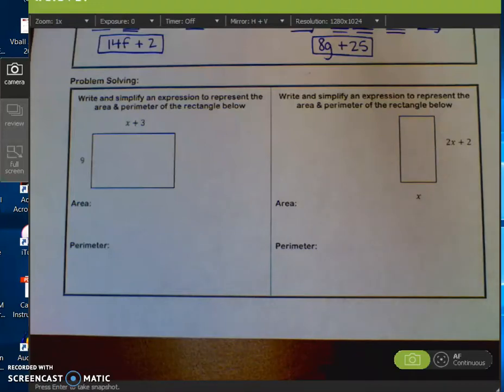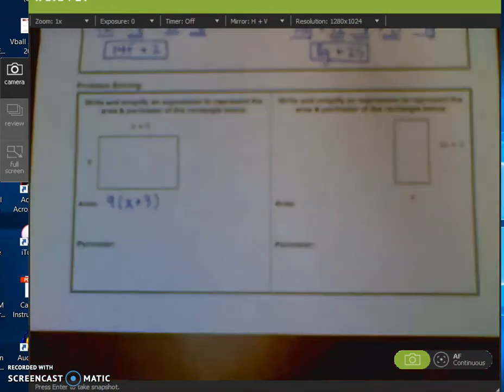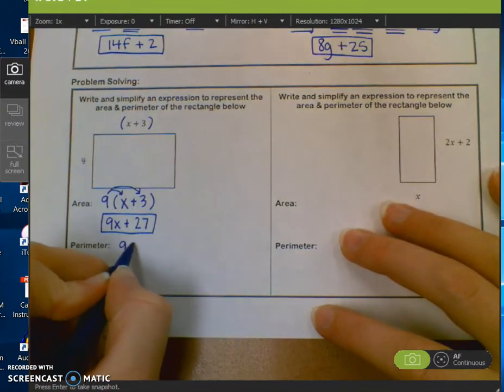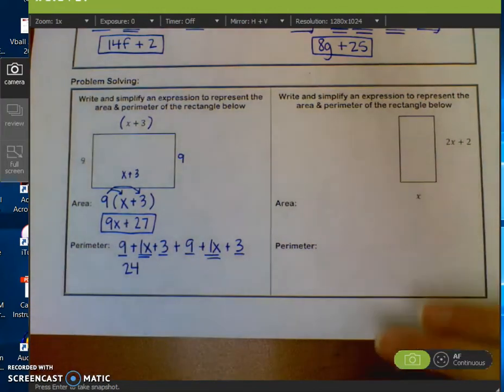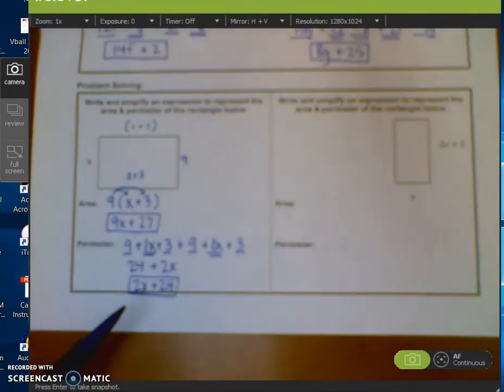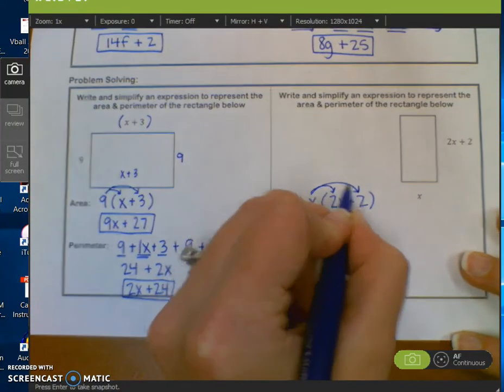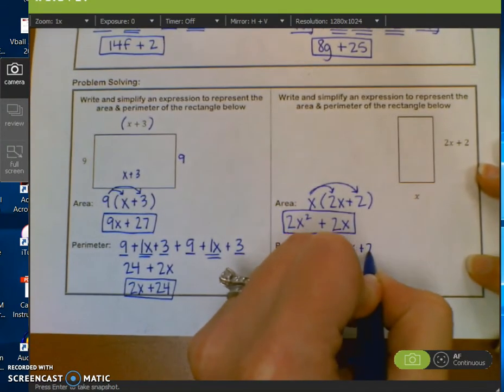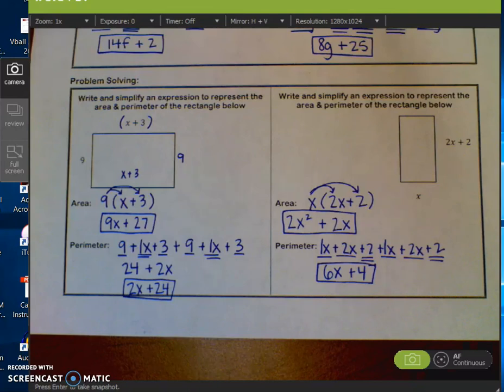1G Video 3 Simplifying